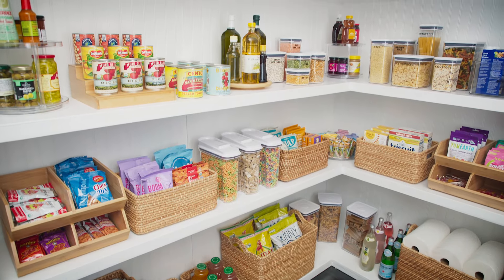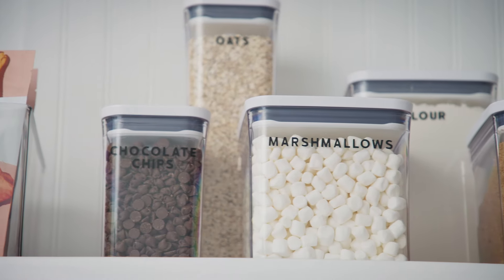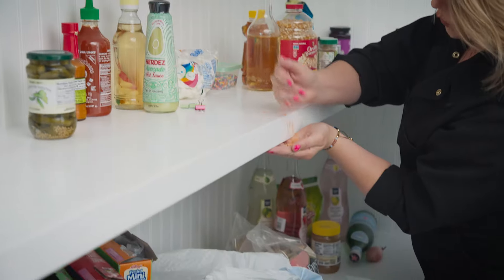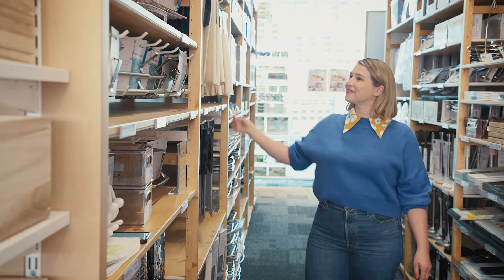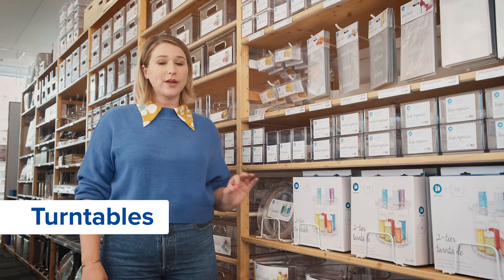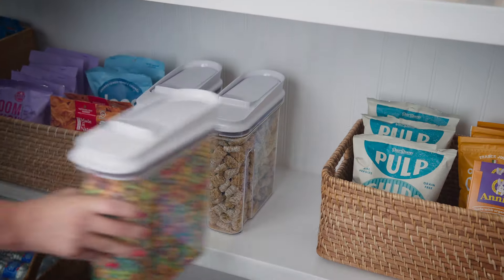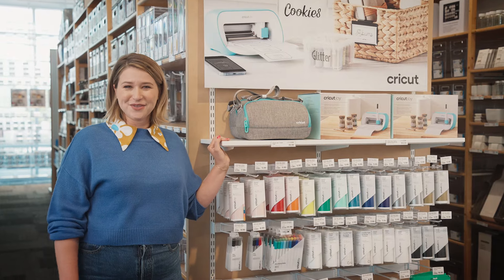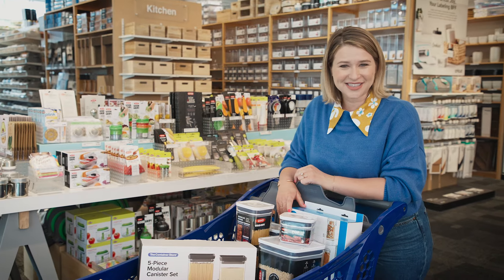Organizing Your Pantry With Julianna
When you are ready to clear the clutter and transform your spaces, there’s no better place to start than The Container Store. This video hosted by our professional organizer friend Julianna, is designed to help you stock up on space in your pantry. Welcome to the Organization.